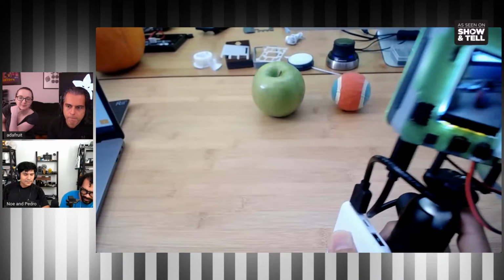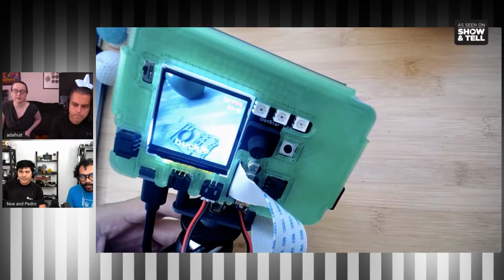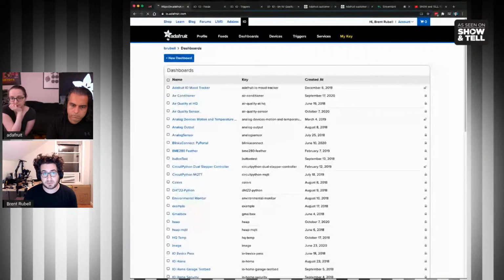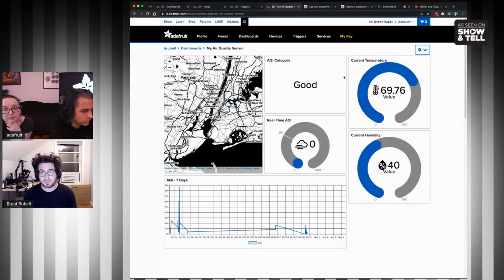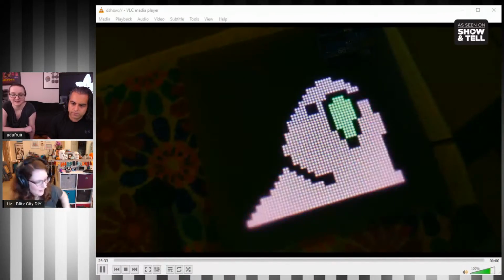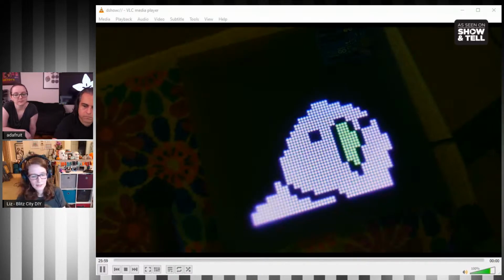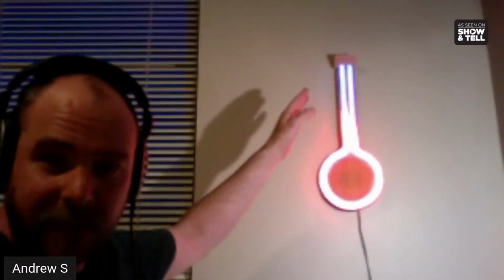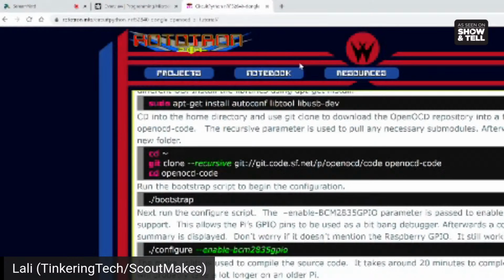SHOW and TELL 11/11/2020